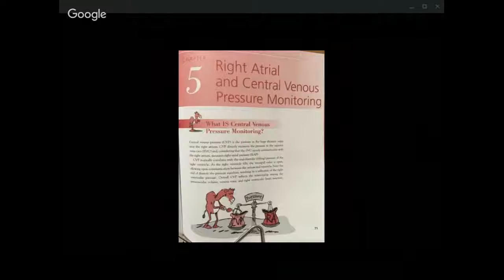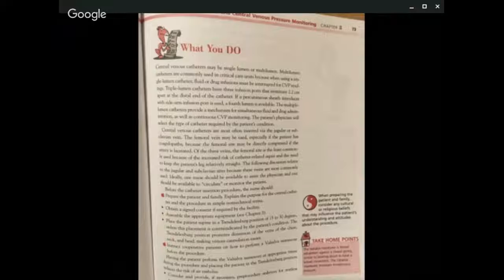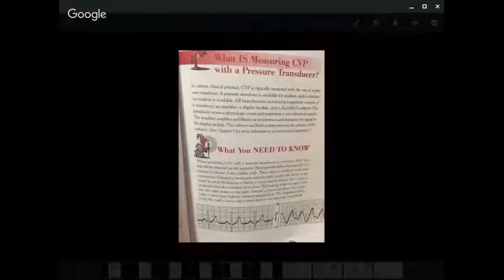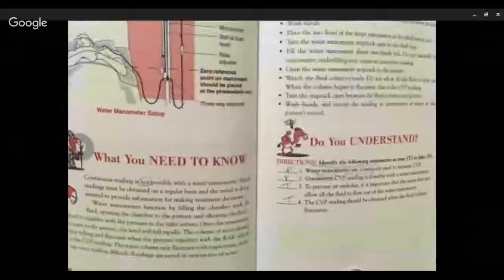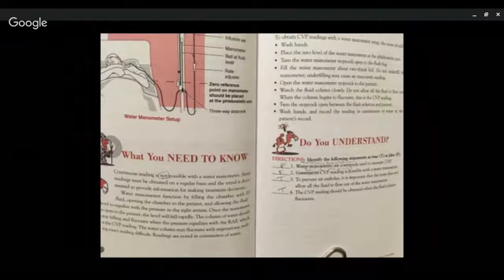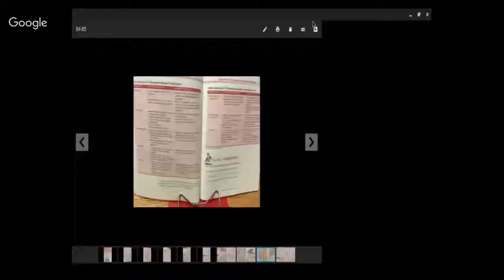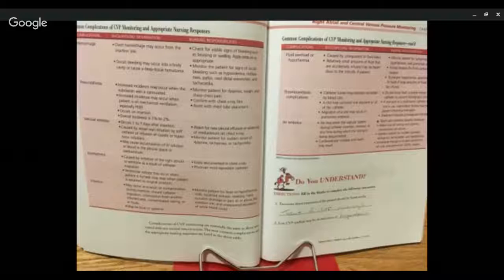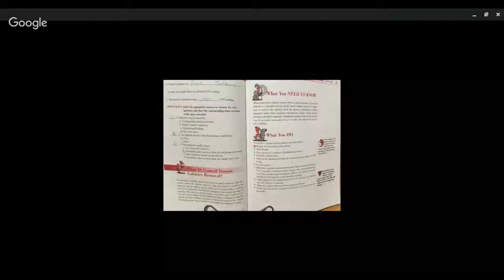hemo chapter 5